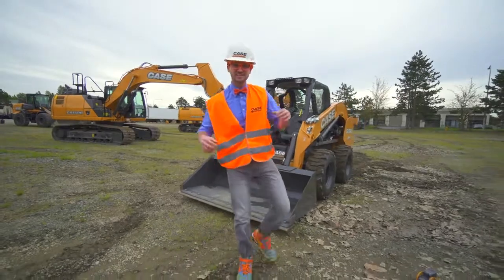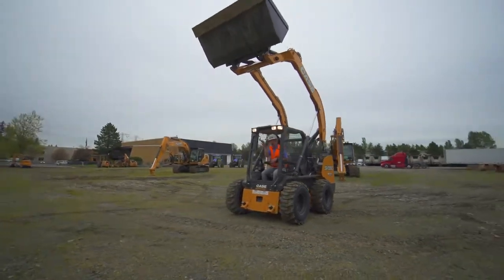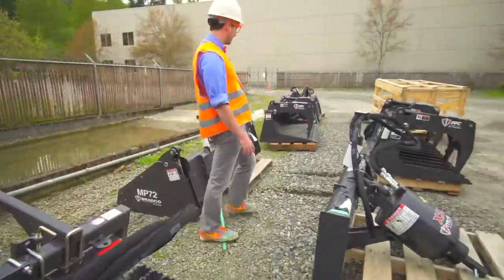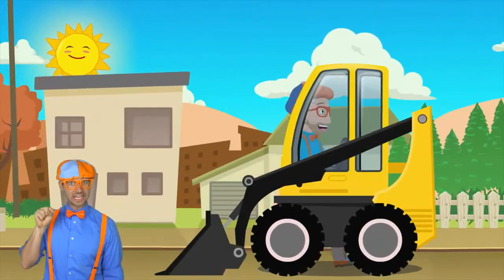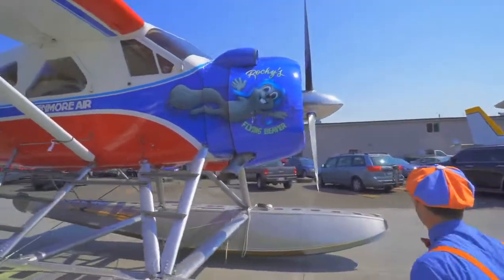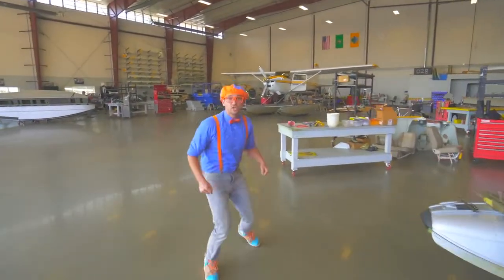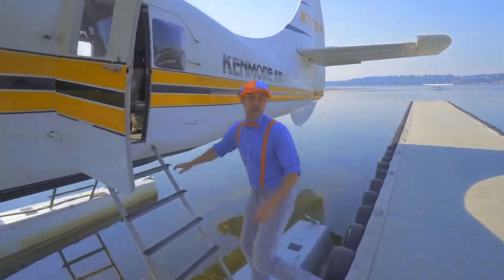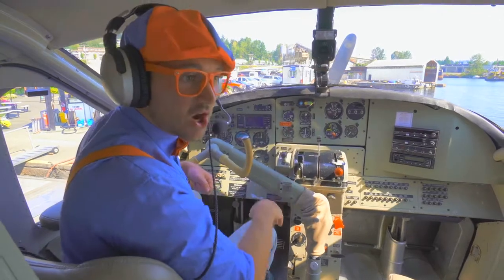Blippi Explores Construction Trucks For Kids | Educational Videos ...